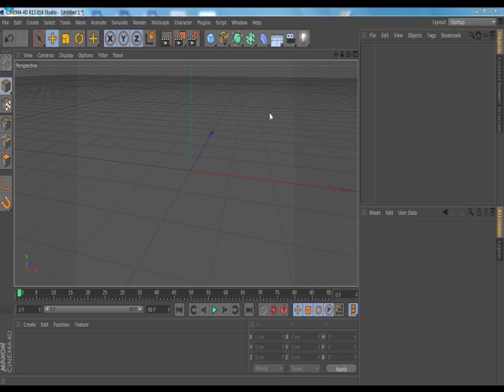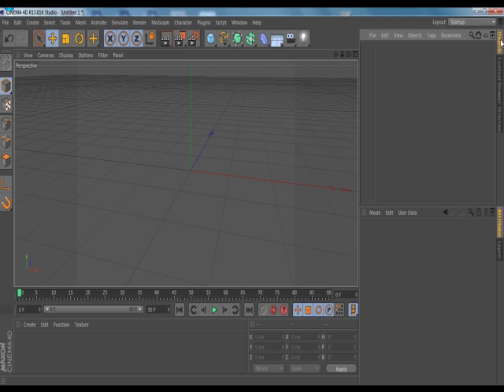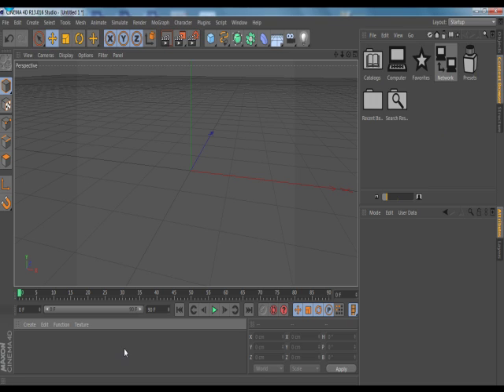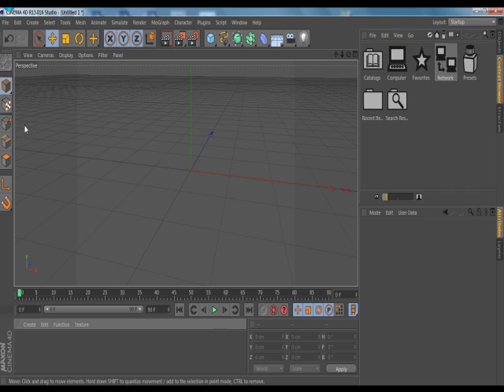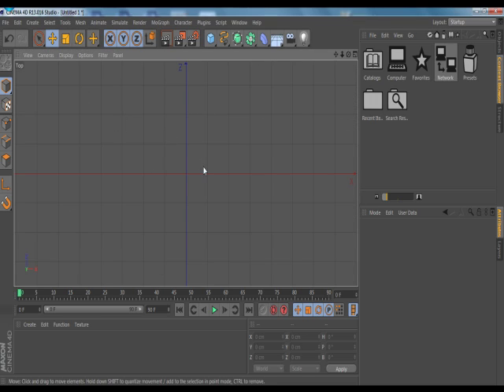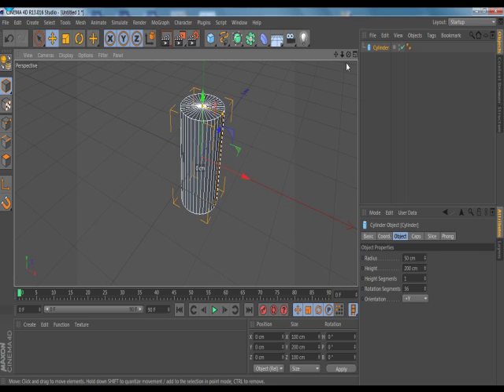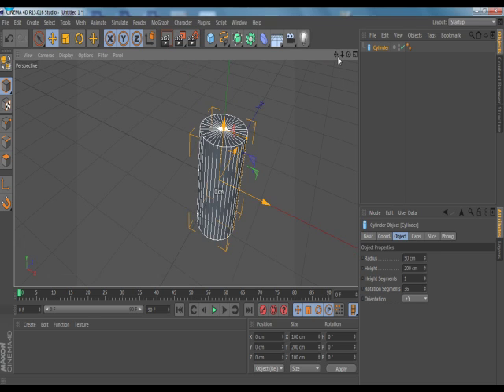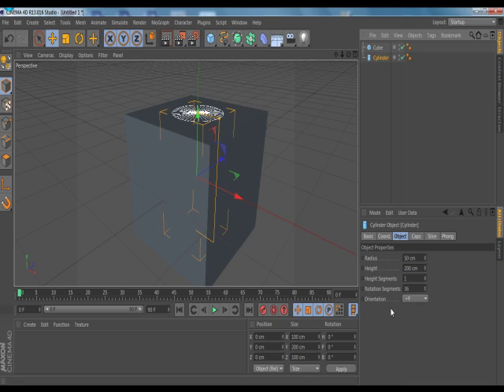Introduction to Cinema 4D R13 Part 1.mp4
This is an introduction to cinema 4d r13 and at the end of this tutorial you should be able to navigate and have a basic understanding of the Cinema 4d interface.